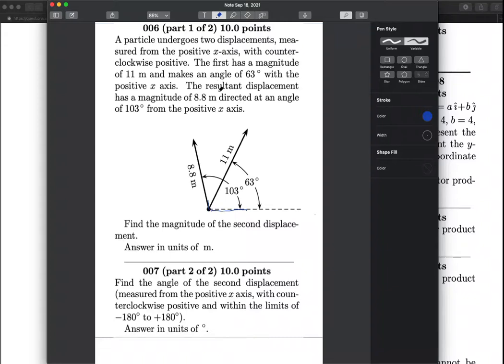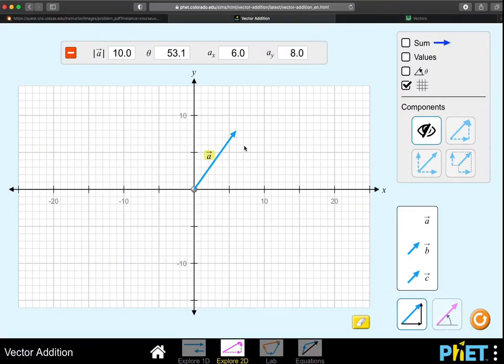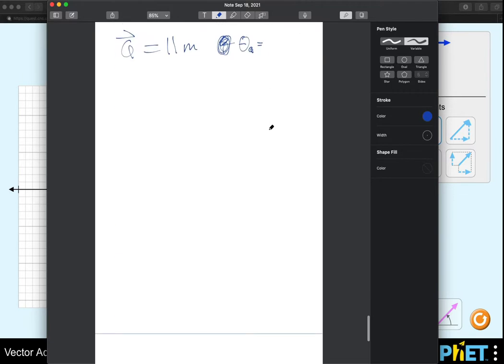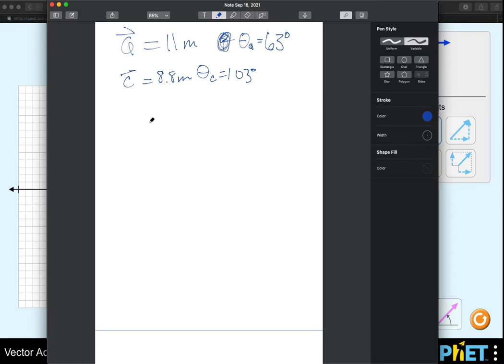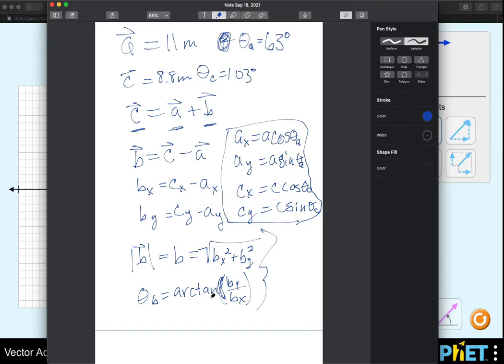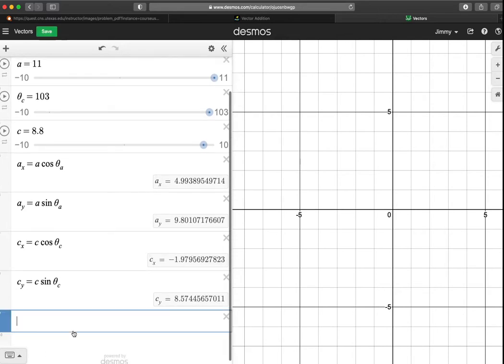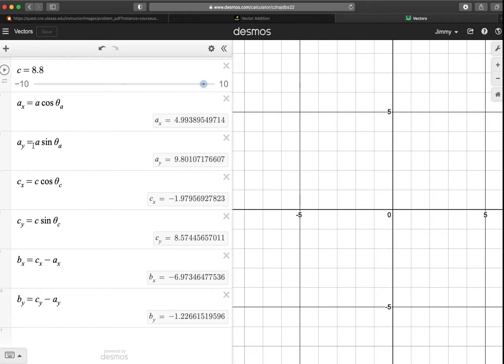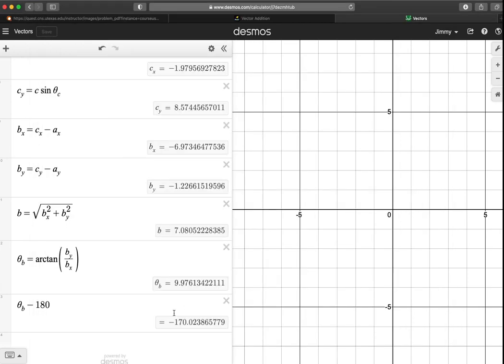Vectors - find the missing vector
A step by step explanation for finding the missing vector in when one vector is known and the resultant is known.